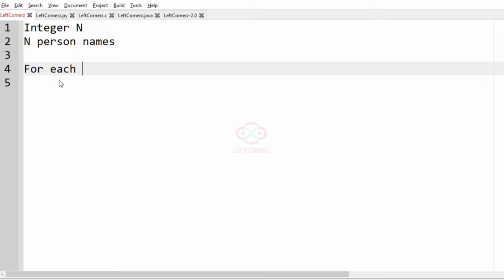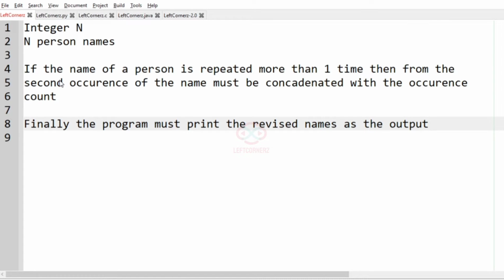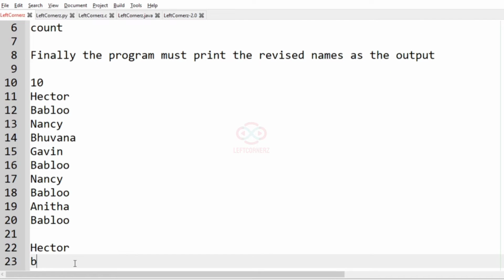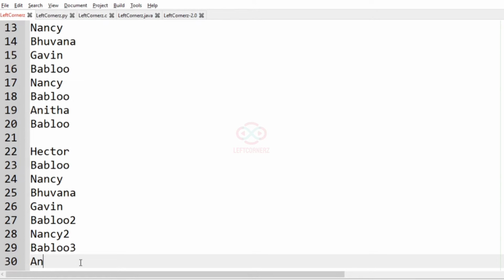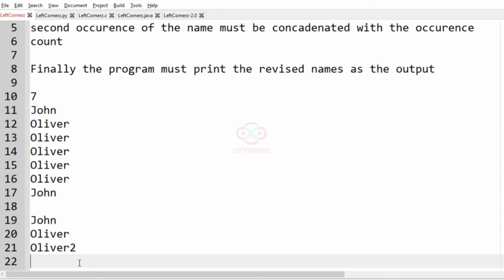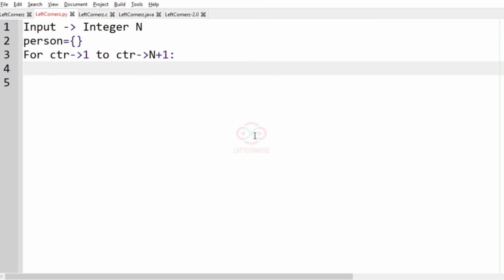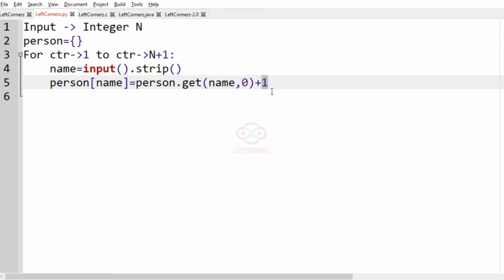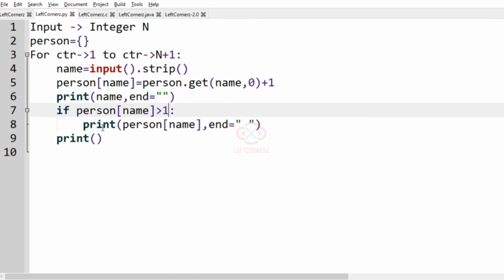multiple persons - same name (25-06-2021) | skillrack daily challenge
and try yourself : )

Video By:
Karthik B
Tharunkumar K